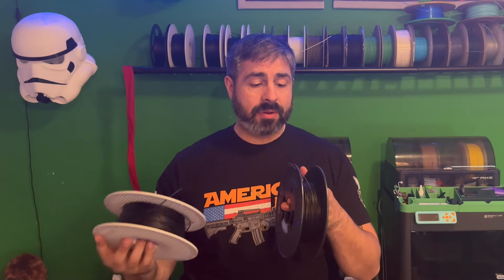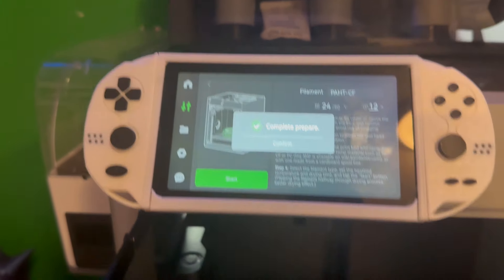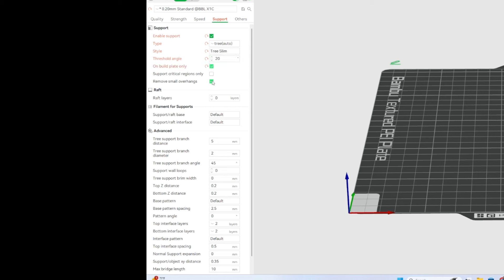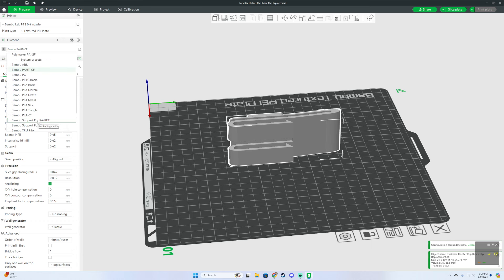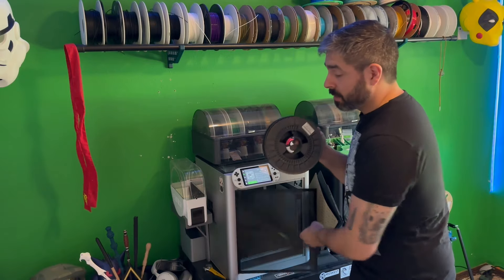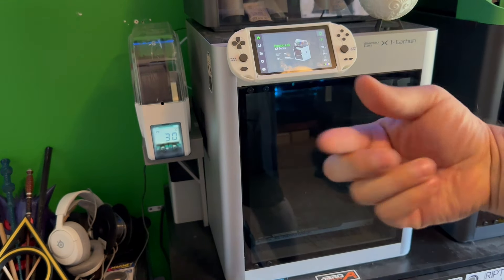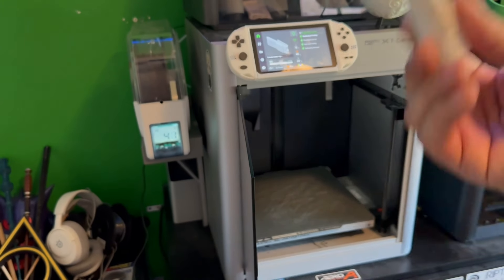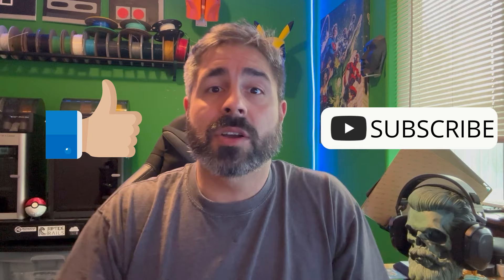How To 3D Print Carbon Fiber Nylon! Bambu Printing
In this video I go over start to finish on a print in Carbon Fiber Nylon.

Time stamps:
Drying: 1:29
Print Setting: 3:30
My Printer Set Up: 8:32
Time Laps: 12:10
Support Removal: 12:24
Final Thoughts: 13:40